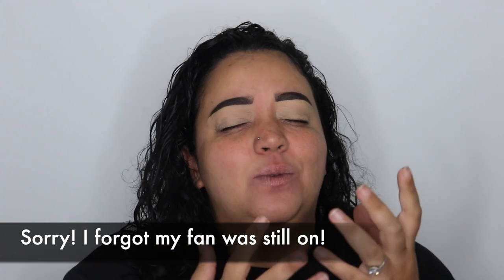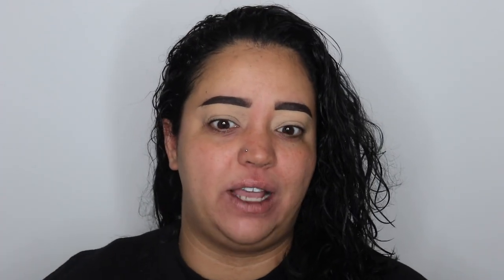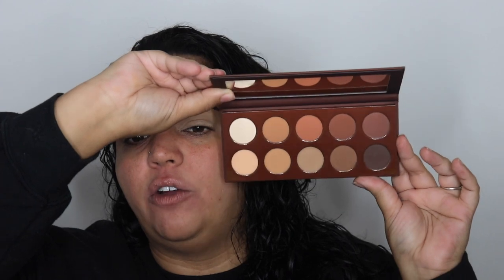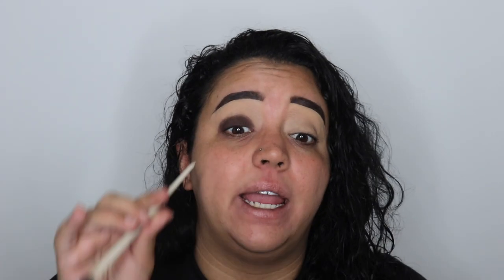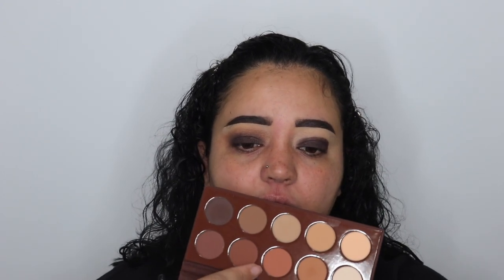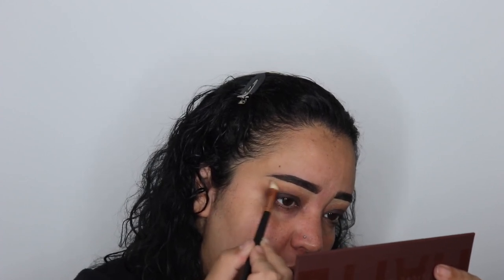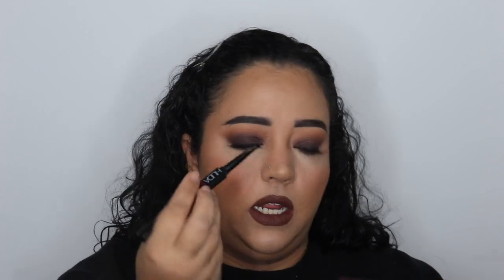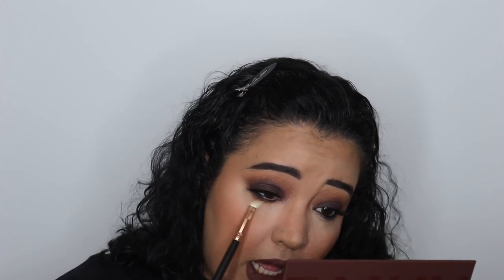FALL EYESHADOW TUTORIAL | Caramel Mocha Smokey Eye 🍂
Hiiii Bees 🐝 I am so excited 😊 it is finally starting to be FALL! I am obsessed with fall... so today I am giving you a caramel mocha smokey eye fall eyeshadow tutorial! Do we need more tutorials?

Products Used:

FACE:
Primer:  Milk Makeup Hydrr Grip
Foundation:  Lancome Teint Idole Ultra 24H Long Wear Matte Foundation
Concealer:  Tarte Ultra Creamy Shape Tape
Setting Powder: Jaclyn Cosmetics Face palette
Bronzer: Juvia's Place Bronzed Duo- Tan
Blush: Juvia's Place Blushed Duo- Vol. 1 Earthy Tones
Highlighter: Jaclyn Cosmetics- Spark$
Setting Spray:  Benefit Cosmetics POREfessional spray

EYES:
Shadow: KKW Beauty Matte Cocoa palette
Primer:  Juvia's Place i Prep i Prime
Brows: ABH- Dip brow, powder duo, and clear gel
Liner:  Huda Beauty Life Line Duo
Lashes: House of Lashes- Temptress Wispy

Lips: Colourpop BFF3 liner/ Morphe Mega Matte Lipstick- Goosebumps